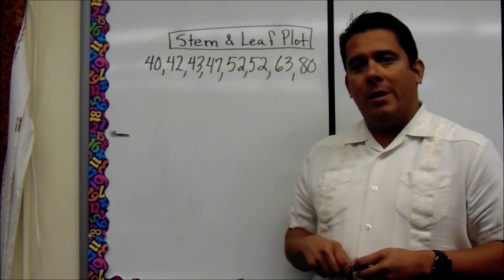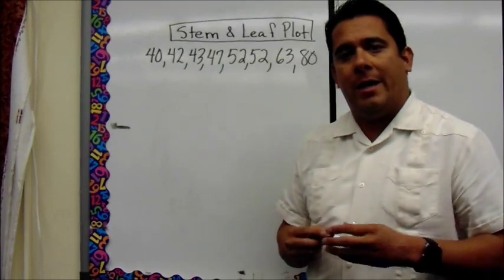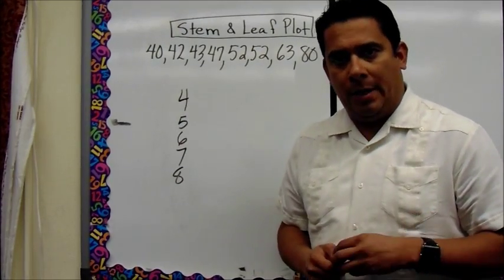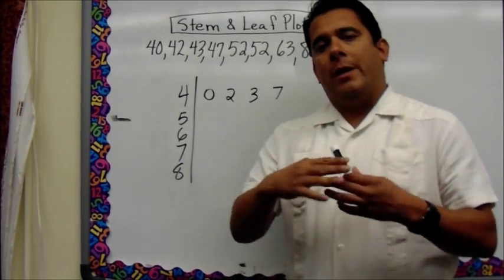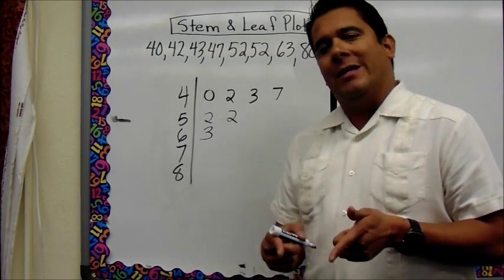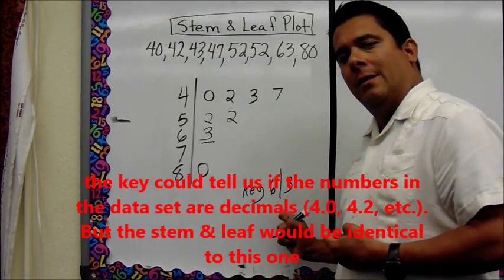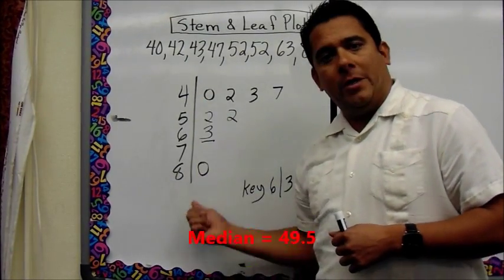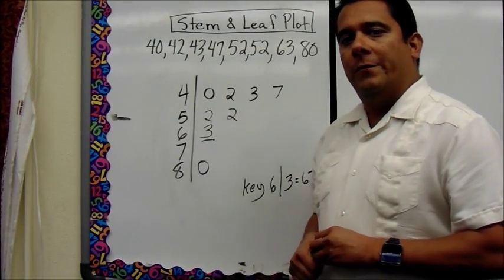Stem and Leaf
This video is for the basic understanding of the stem and leaf format.